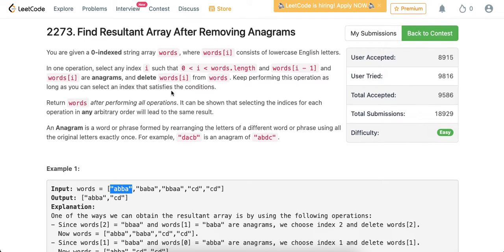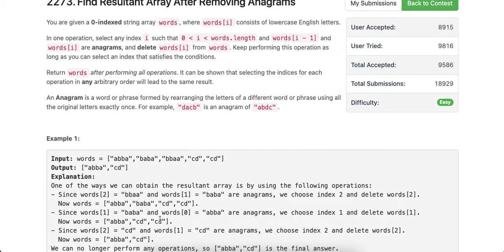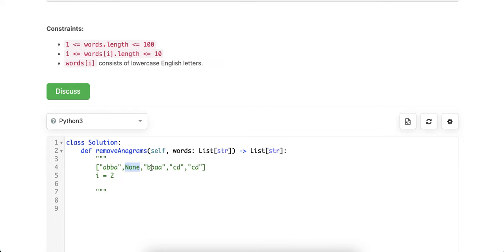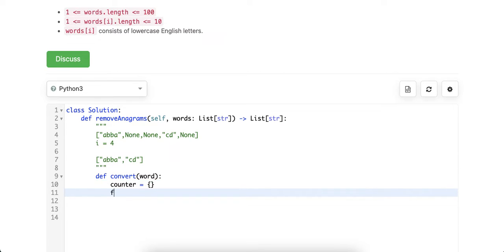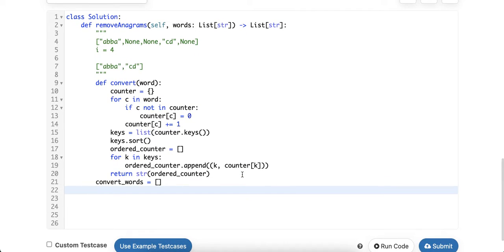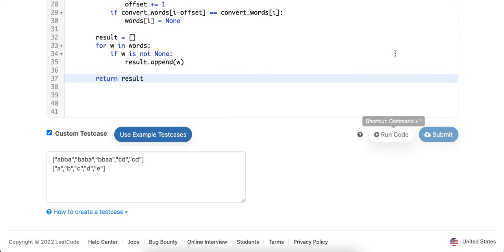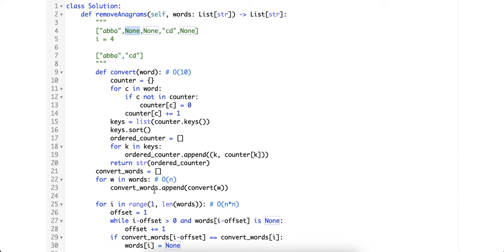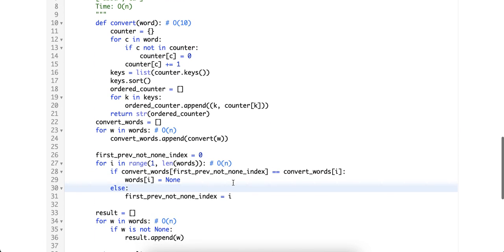2273 find resultant array after removing anagrams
0:00 - Problem
4:15 - Tactic
11:51 - Code Implementation (Python)
21:29 - Time Complexity Analysis & Optimization